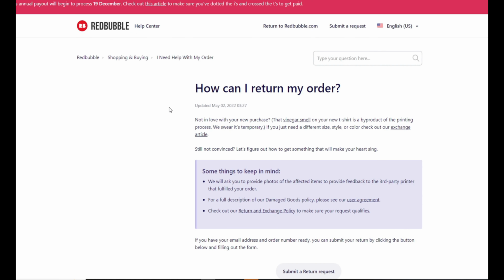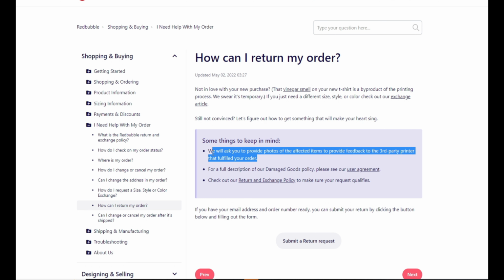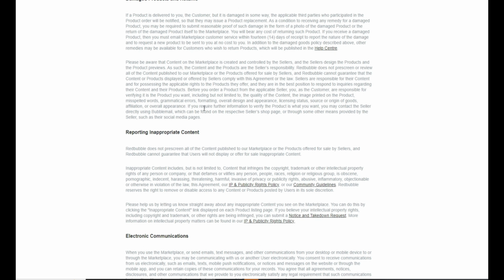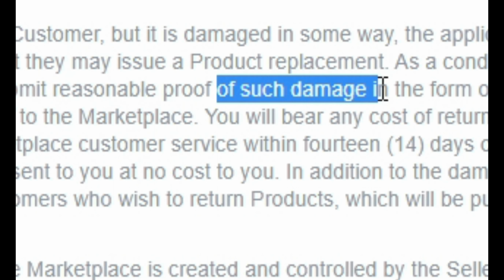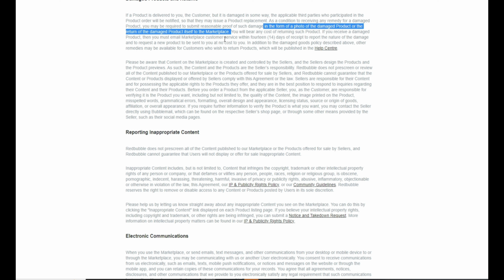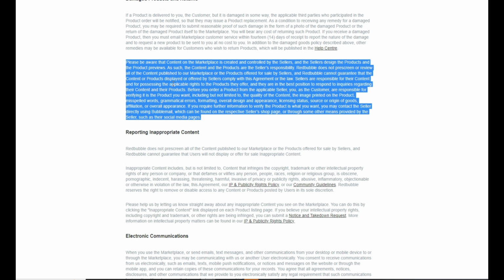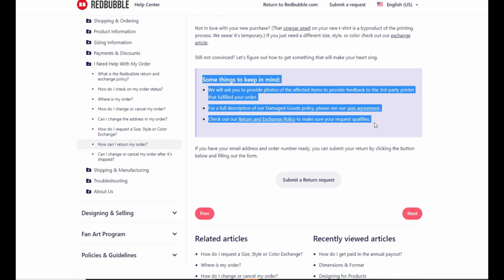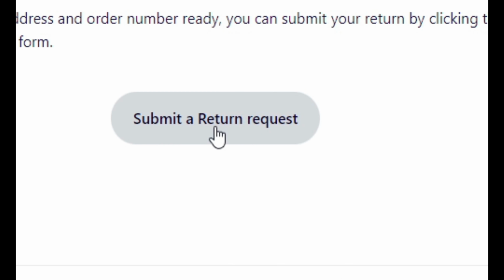How to return products on redbubble return policy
Welcome to my quick return policy tutorial for redbubble, please watch all the video until the end to learn how to proceed in case you get a faulty product from redbubble.